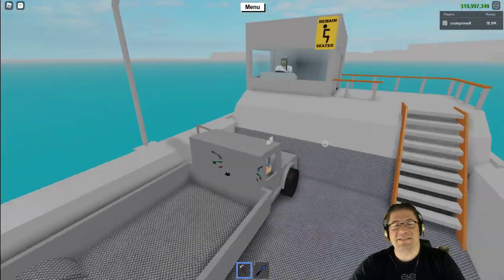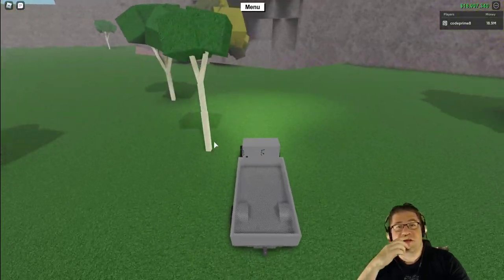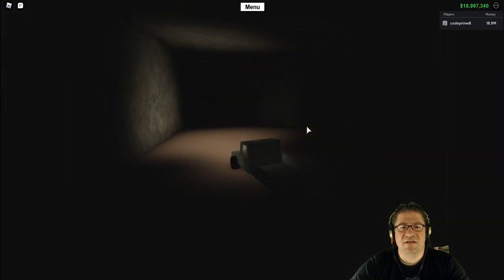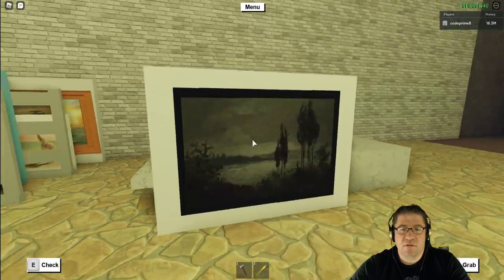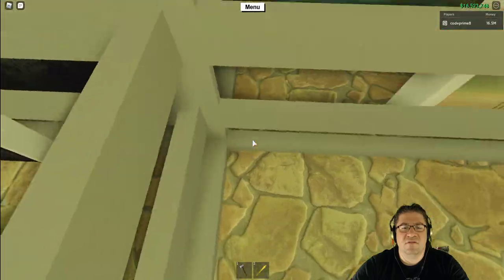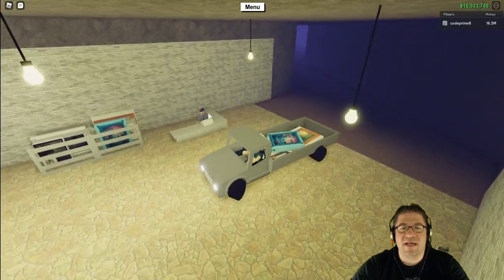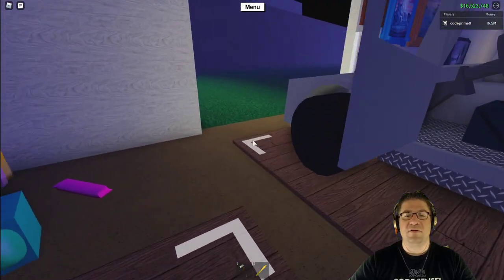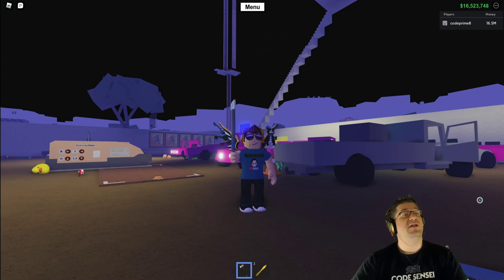Roblox - Lumber Tycoon 2 - Cave Woo... um Paintings!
In this episode of Roblox Lumber Tycoon 2, we goto the cave to get blue wood but its blocked! So we grab some paitings!! Love you all!!!